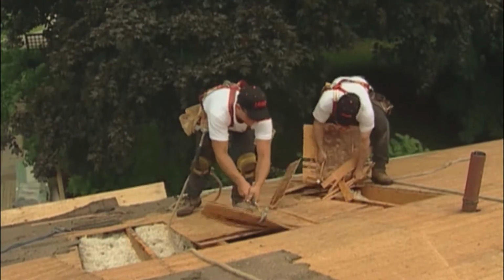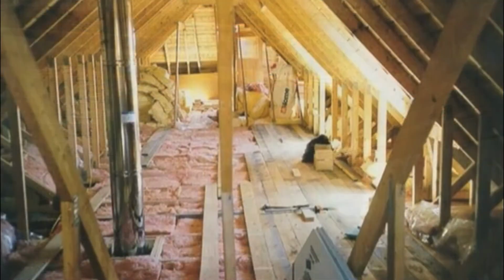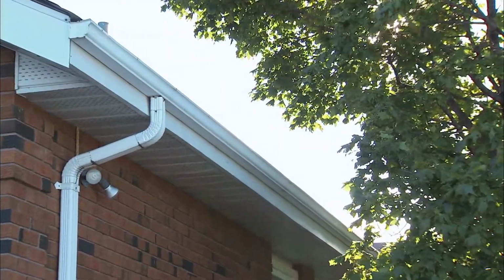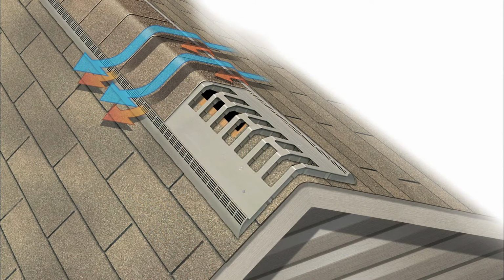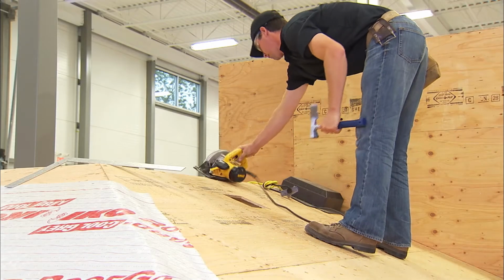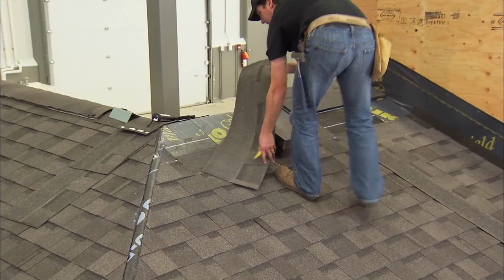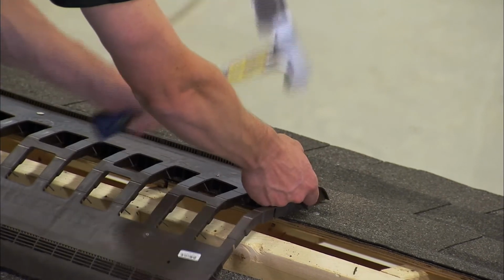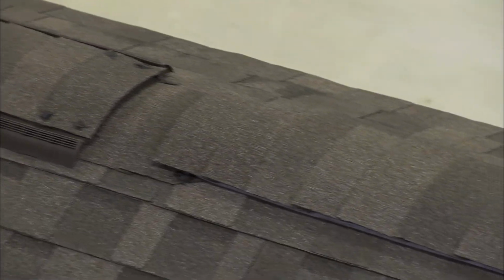Roof Vent Installation - IKO Blueprint for Roofing Part 11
In this video we provide step by step instructions on how to install roof vents (both static vents and ridge vents) and talk about the importance ventilation.
Proper ventilation is necessary to mitigate attic heat build-up, and to avoid condensation problems that may cause dampness to rot the roof deck and distort the roofing materials.

Ensuring you have the right number of both intake and exhaust vents is a central part of roof design.
Before installing roof vents, you will need to determine what type of vents the home needs and how many are needed based on calculating the amount of ventilation that's required.